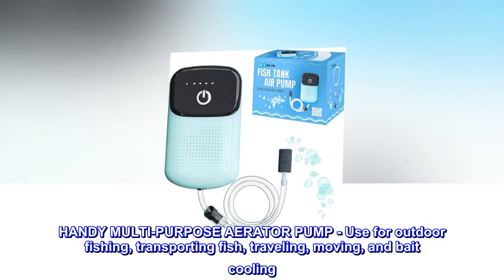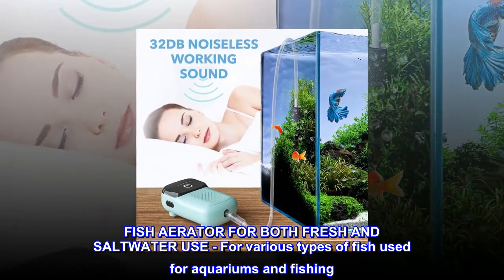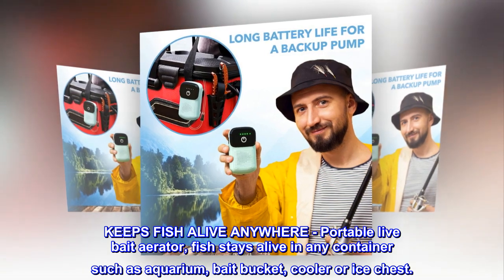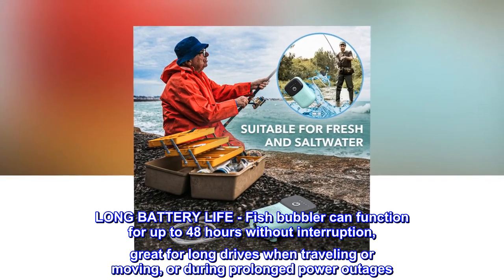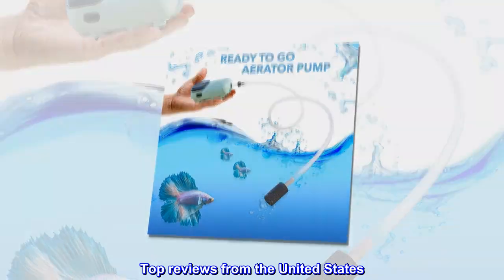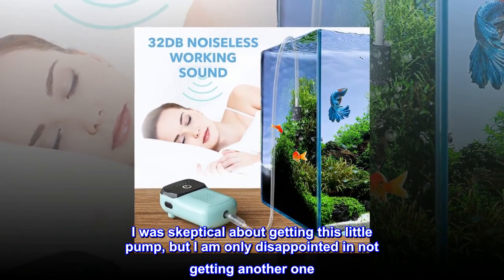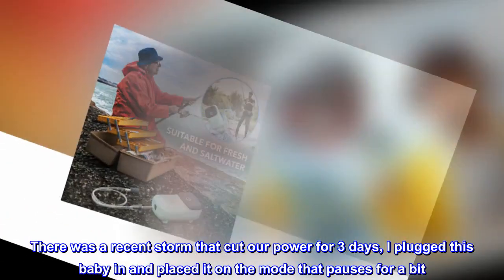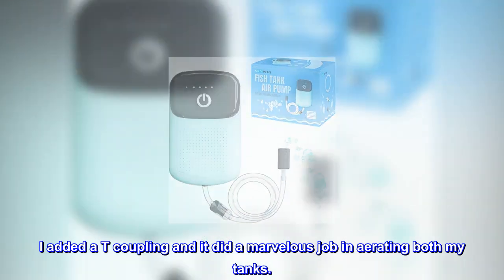Skywin Fish Aerator Pump - Rechargeable Battery Powered Aquarium Air Pump - Portable Bait Aerator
HANDY MULTI-PURPOSE AERATOR PUMP - Use for outdoor fishing, transporting fish, traveling, moving, and bait cooling. Back up aquarium air pump during power outage
FISH AERATOR FOR BOTH FRESH AND SALTWATER USE - For various types of fish used for aquariums and fishing
KEEPS FISH ALIVE ANYWHERE - Portable live bait aerator, fish stays alive in any container such as aquarium, bait bucket, cooler or ice chest.
LONG BATTERY LIFE - Fish bubbler can function for up to 48 hours without interruption, great for long drives when traveling or moving, or during prolonged power outages. Operated by 2 D batteries (1.5v)
EASY TO USE AIR BUBBLER- Place hose and diffuser into water and turn the device on. Hook attaches device to bucket, tank, or any container

 JUST GET IT! TRUST ME!
I was skeptical about getting this little pump, but I am only disappointed in not getting another one. I got a 29G and a 55G. There was a recent storm that cut our power for 3 days, I plugged this baby in and placed it on the mode that pauses for a bit. It actually lasted all that time while we were without power. I added a T coupling and it did a marvelous job in aerating both my tanks.